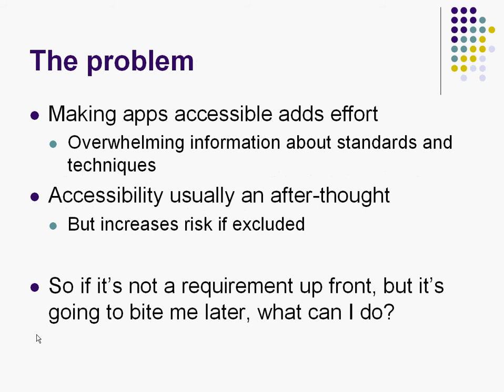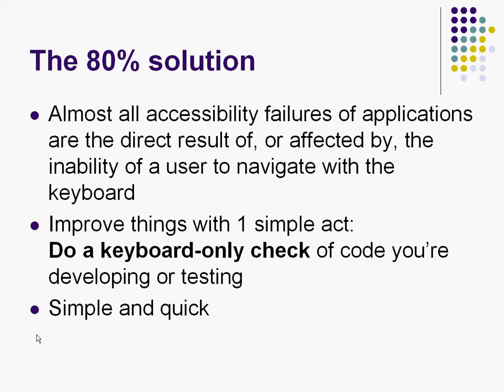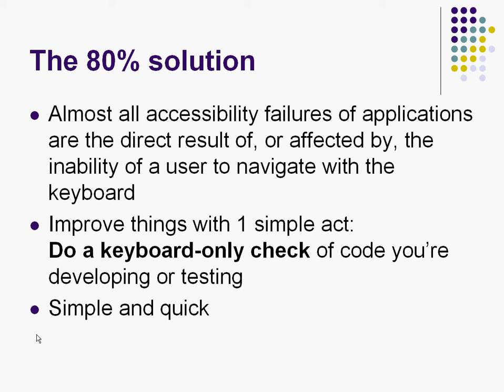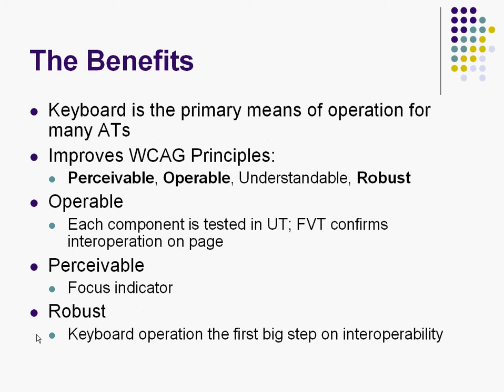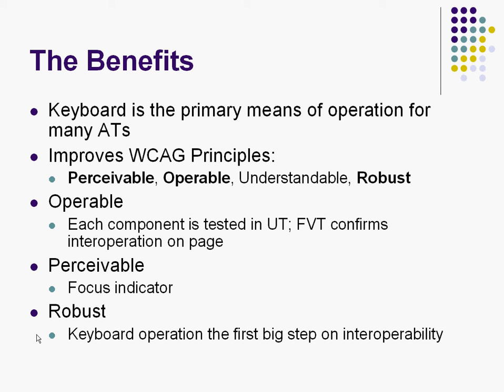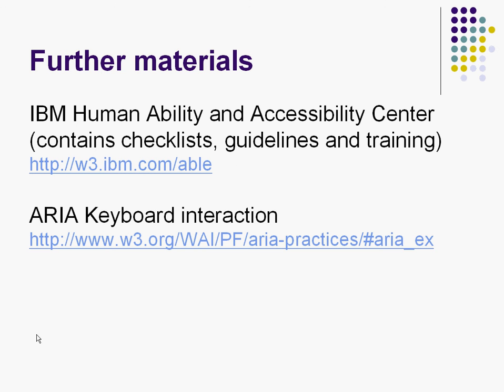Accessibility - The Keyboard is Key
A video from 2012 on how to emphasize keyboard unit testing to immediately make applications more accessible.